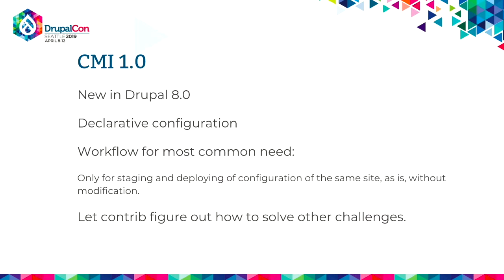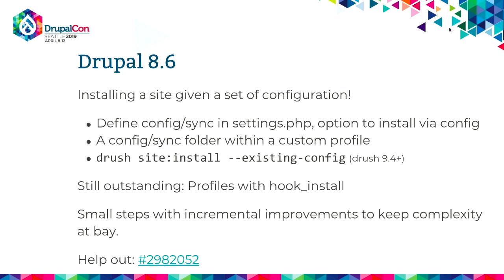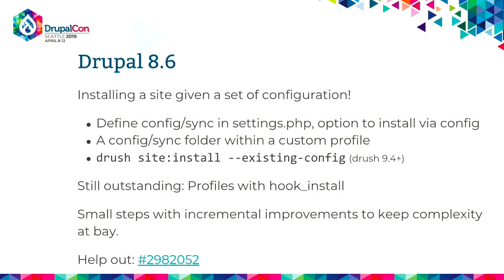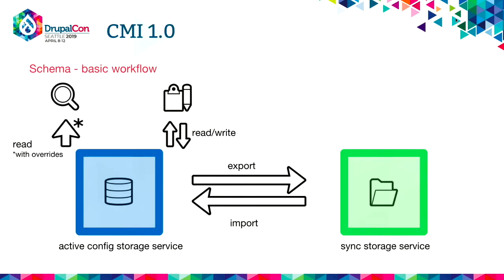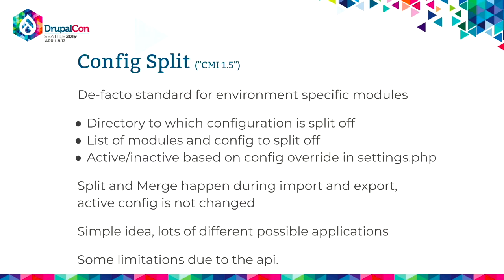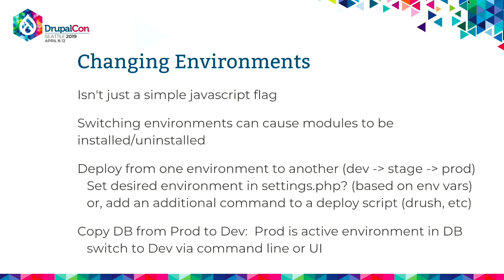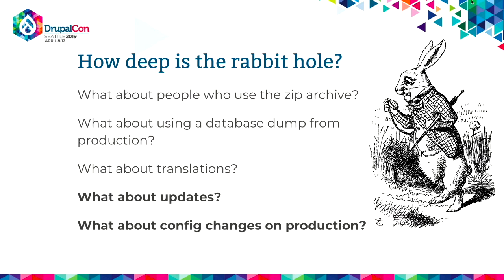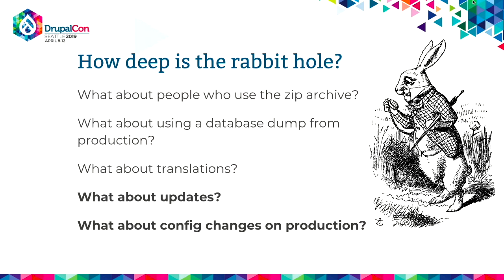DrupalCon Seattle 2019: Configuration Management Initiative 2.0 updates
The Configuration Management is one of the signature improvements of Drupal 8.

However, now that the community has a couple of years of building Drupal 8 sites behind them, various limitations have surfaced: various common workflows are not natively supported; core's config APIs have missing functionality. While many of these problems have contrib workarounds, often these solutions can conflict with one another, and there's no one set of best practices that works for all.

Hence the Configuration Management Initiative 2.0.

The key aspects are:

Installing sites from config: Config Installer in core (8.6)
Replacing Config Filter: The new ConfigTransform service (8.7)
Environment-specific configuration: Config Split in core (8.7?)
Updating config without overriding customizations (modules and distros)
Documentation for both workflows to use it and API to develop with (“best practices”)
This session will give you an overview on the progress of CMI 2.0 and our roadmap. And in addition, show you how you can structure your projects and workflows with contrib solutions that exist today to minimize disruption. We will introduce the future best practices based on the contrib experience and give you practical examples for real world challenges.

Participants will need to have experience with basic configuration management workflows in Drupal 8 and will walk away with a better understanding of how the limitations can be addressed and how they can help make it happen.